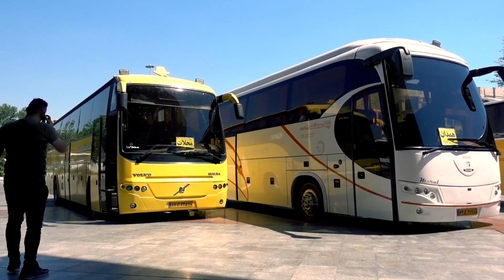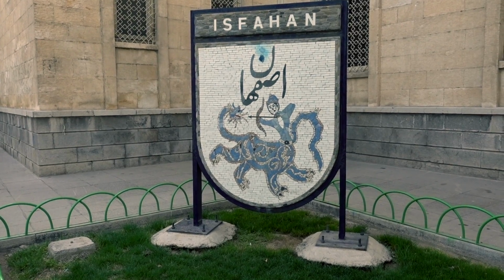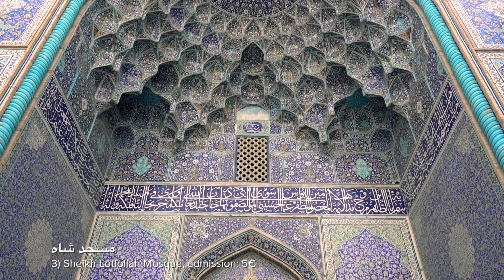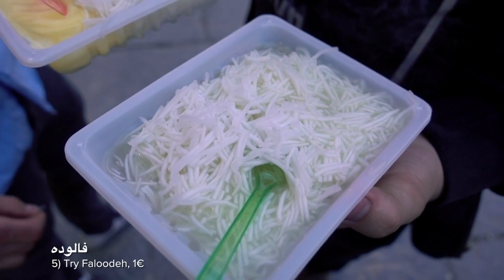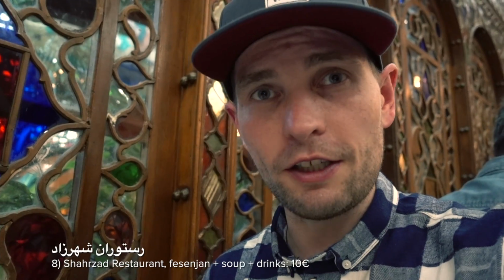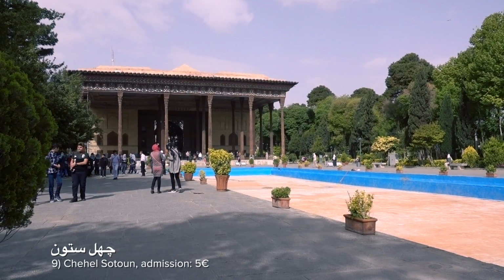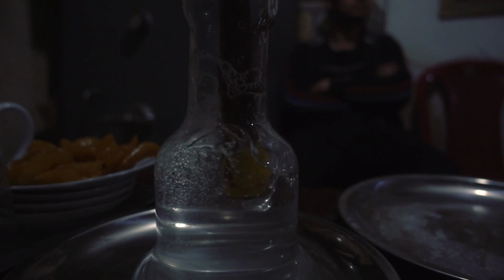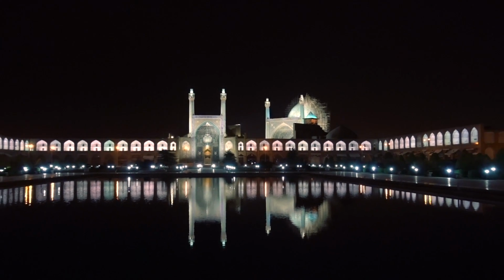Traditional Isfahan - Things to do & Tips (Inside Iran, Episode 02)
Out trip through Iran continues with the traditional town of Isfahan where we try some local dishes and show you cool things to do in Isfahan as well as the impressive attractions.

▸ Cam1:Sony RX 100 V
▸ Cam2:Sony A7 II
▸ Joby Gorillapod
▸ Audio Recorder: Zoom H2n
▸ SDHC Memory Card
▸ Waterproof Memory Card Case
▸ Backpack Osprey Farpoint 40

Compared to Tehran, our last stop, Isfahan is more traditional and conservative. This is why you can visit quite a few monumental sights here. We took 2 days to try the local cuisine and explore the best things to do in Isfahan such as roaming the world's second largest square, smoke shisha or visit the big mosques.

Due to it's centralized structure and the numerous parks Isfahan is a great city to explore for tourists - all major attractions can be found in and around the huge Naqsh-e Jahan Square.

We reached out to the local Couchsurfing community to get in touch with locales who could give us tips beyond the typical tourist sites - it didn't take long until Shayan reached out and offered us to show us his Esfahan. This way we got to see places and eat at restaurants we normally wouldn't have found ourselves. In this video We give a few recommendations of places to visit in Isfahan and typical persian dishes you should try when visiting.

This part of the trip was executed within 3 days - following I list all the places I visited & Things to do in Isfahan:
- Naqsh-e Jahan Square
- Masjed-e Shah / Shah Mosque
- Sheikh Lotfollah Mosque
- Ali Qapu Palace
- The Imperial Bazaar of Isfahan
- Abbasi Hotel
- Samboose & Faloodeh
- Promenade & Parks
- Shahrzad Restaurant
- Saba Hotel
- Chehel Sotoun Palace
- Esfahan Old Town & Streets
- Si-o-seh Pol

This video is part of „Inside Iran“ - a documentary series introducing you to popular and unknown sights / things to do in Iran as well as the Persian cuisine and the super friendly locals we met on our trip from Tehran to Isfahan, Shiraz and Yazd. With this series I want to create a better understanding of the country and it’s people without focussing on politics or religion.